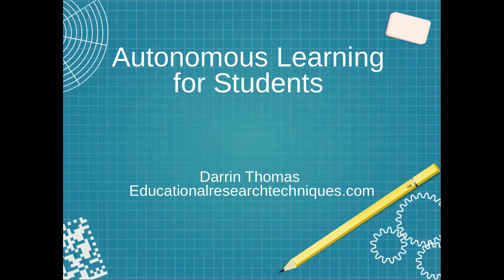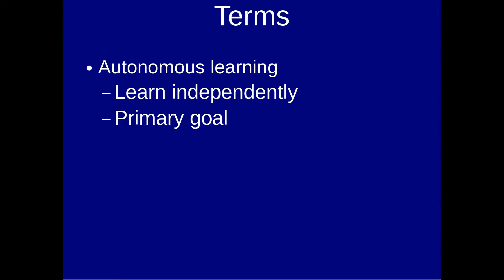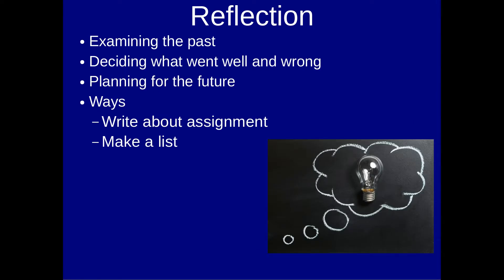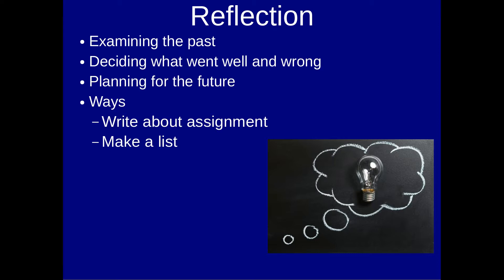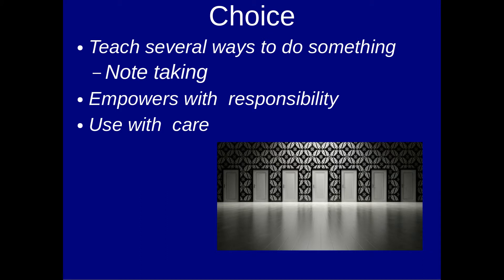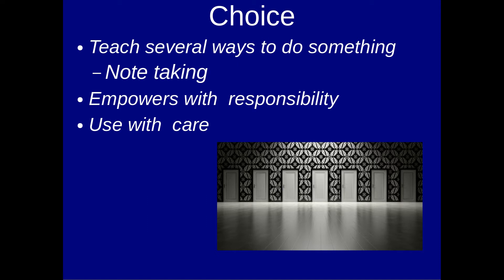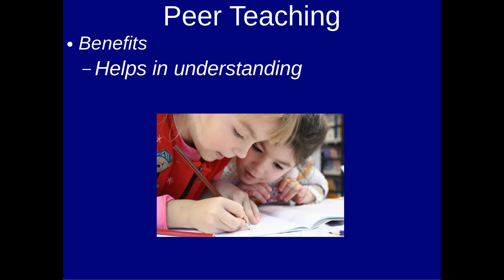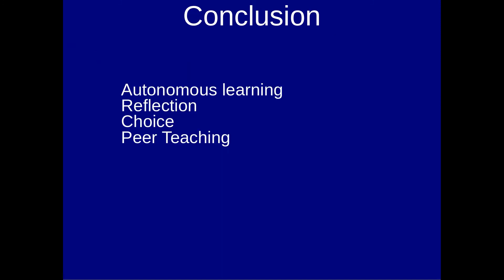Autonomous Learning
Teaching independent learning.